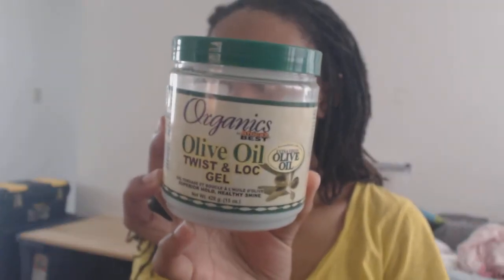Microlocs - Postpartum Shedding Update